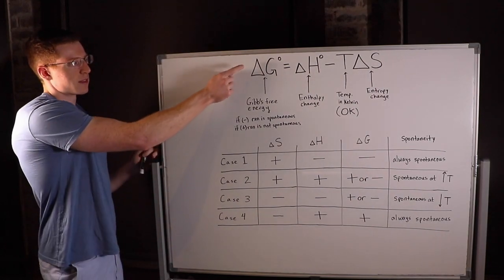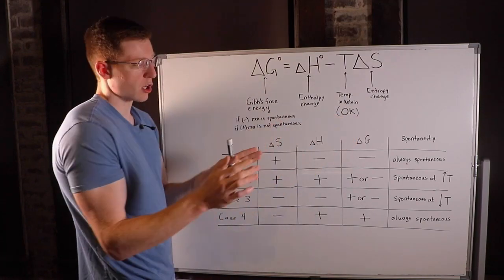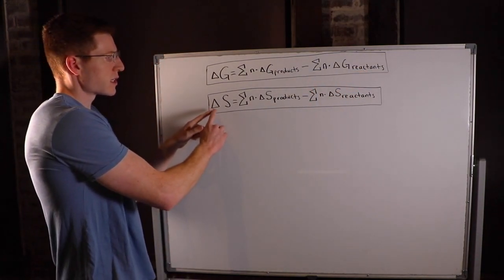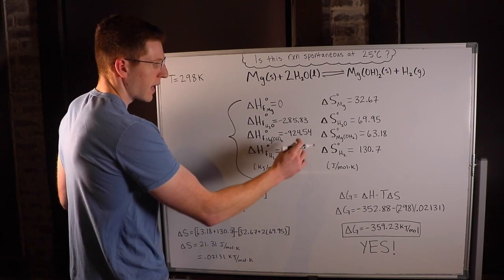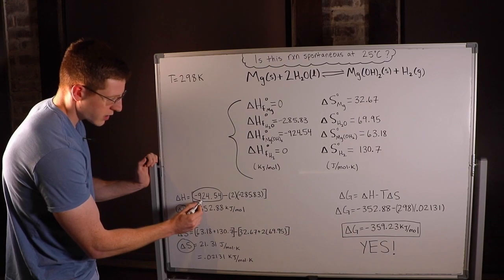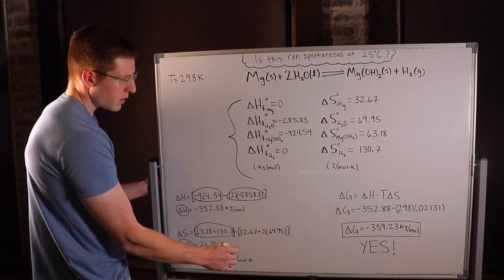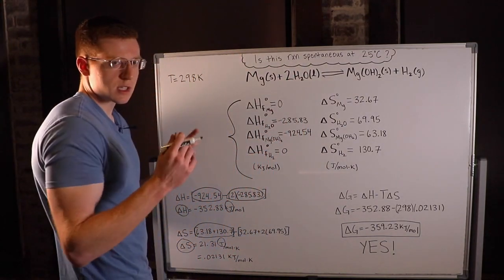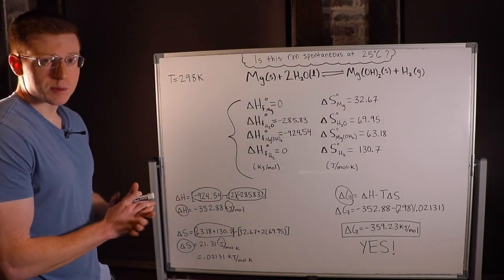∆G=∆H-T∆S (example problem)